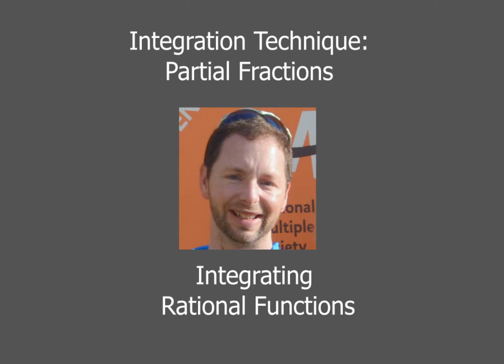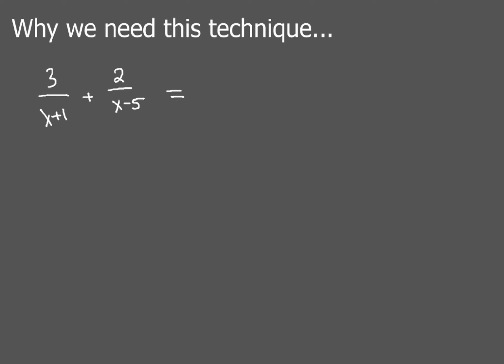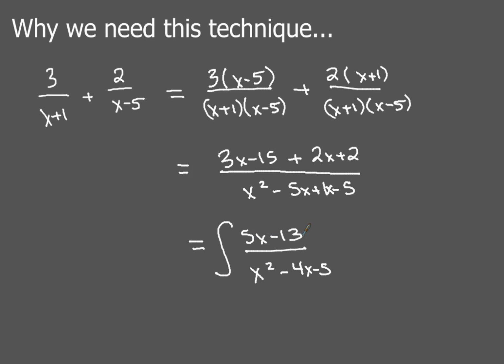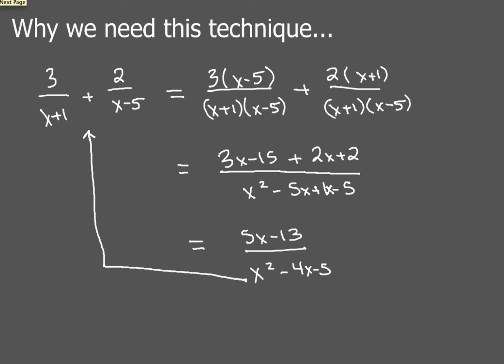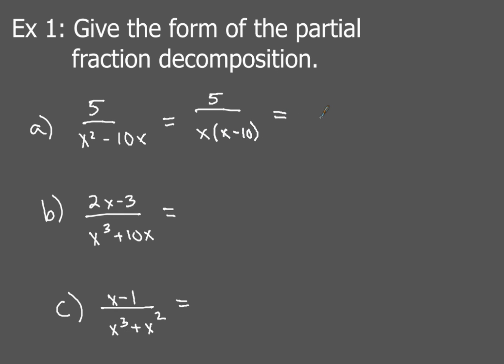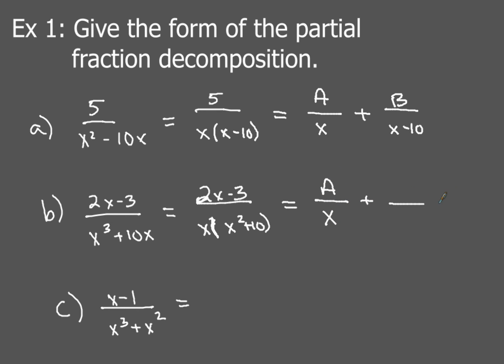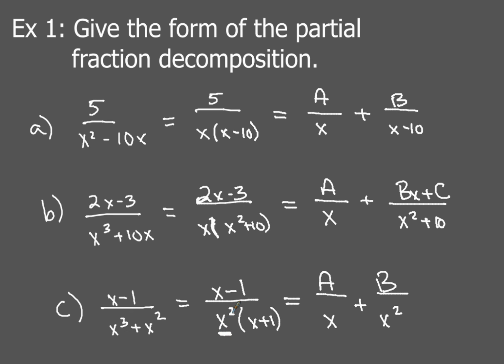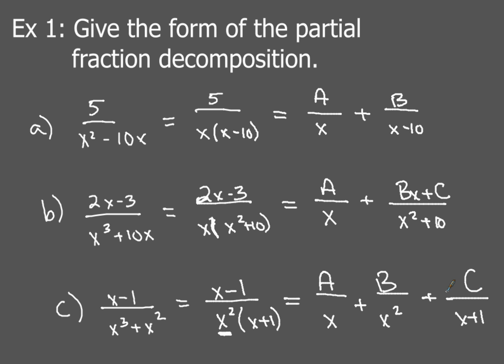8-5 Ex 1 How to Set Up Partial Fraction Decomposition